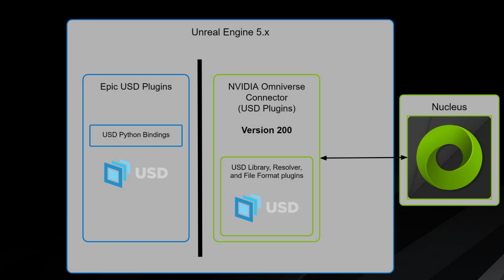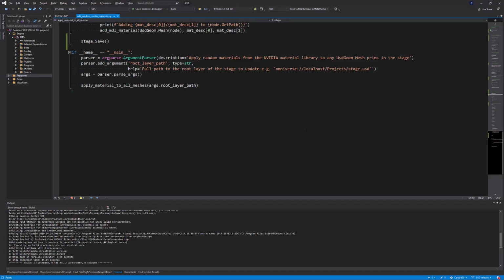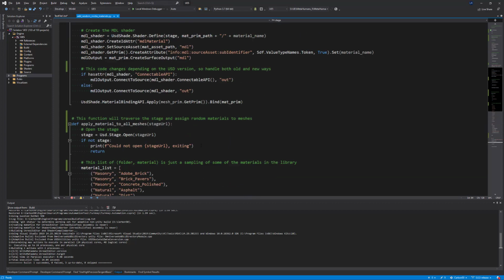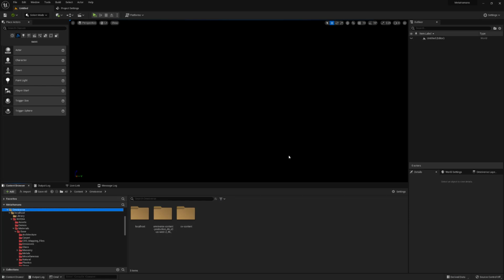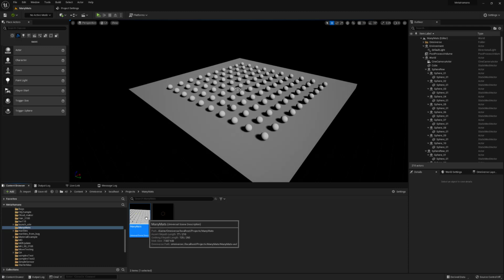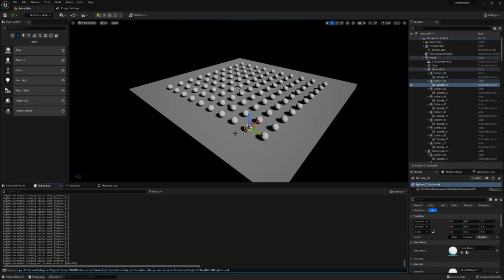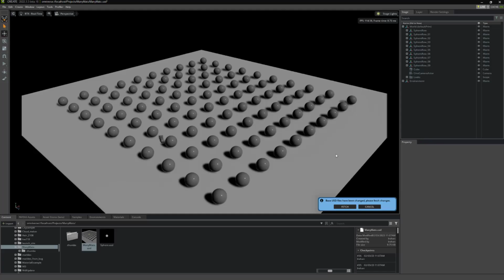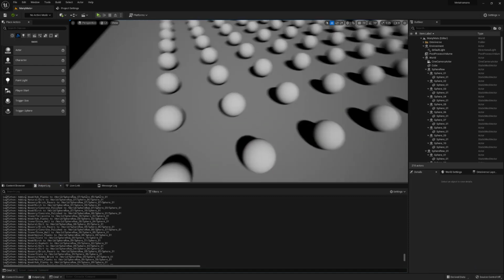Omniverse Unreal 5.x Connector - Running a USD Python Script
With the Unreal Connector version 201.0 you can now run Python scripts on USD stages that reside on Nucleus servers.